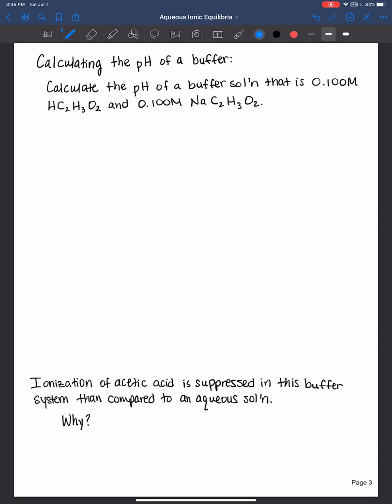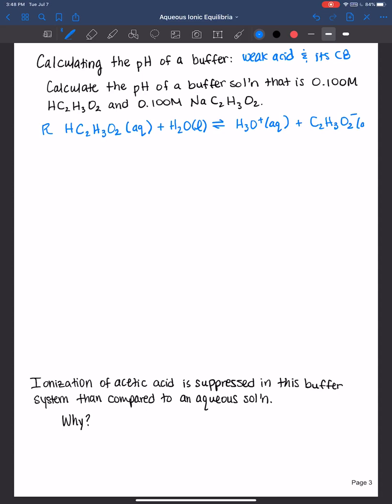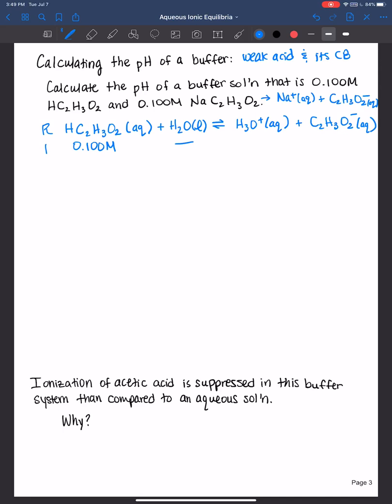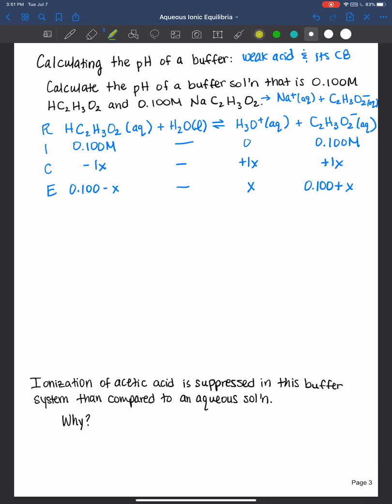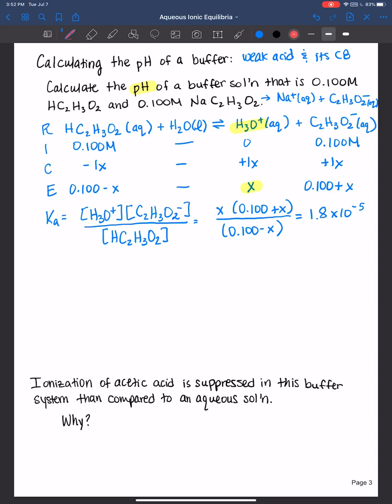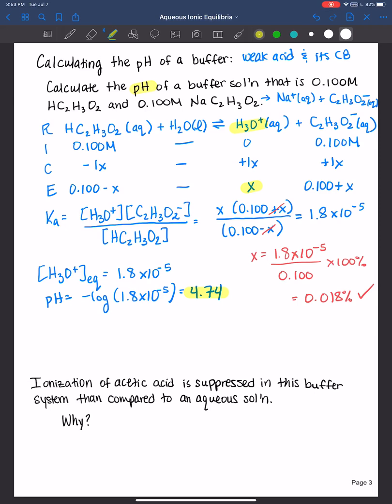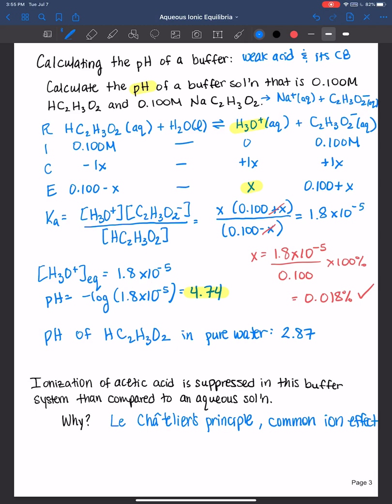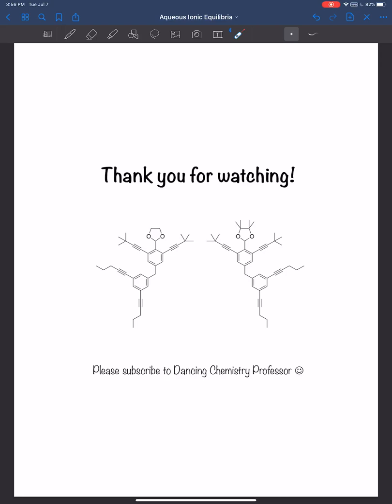Calculating the pH of a buffer solution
In this video I go over how to calculate the pH of a buffer using a RICE table.